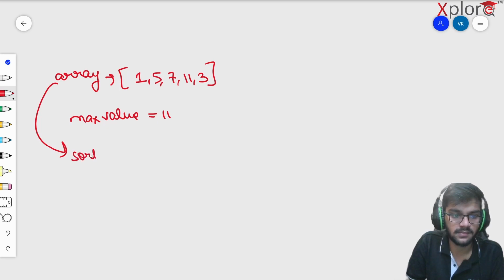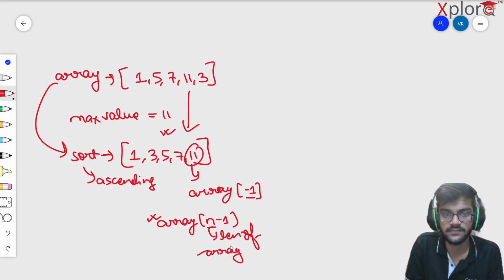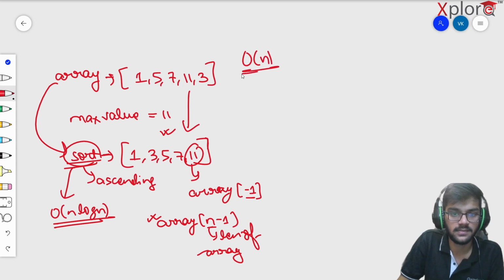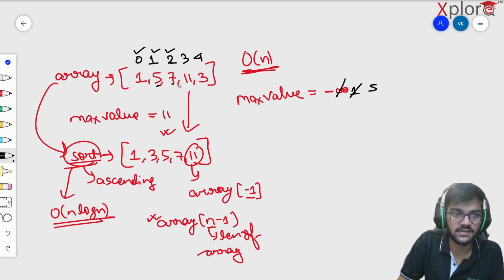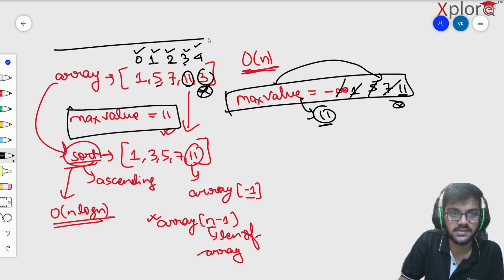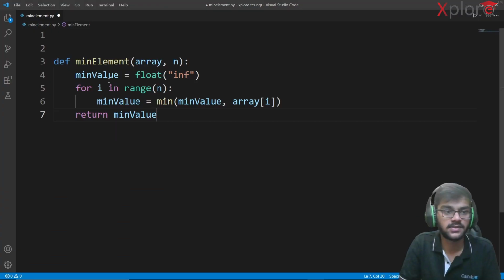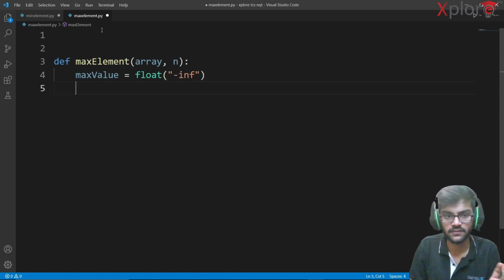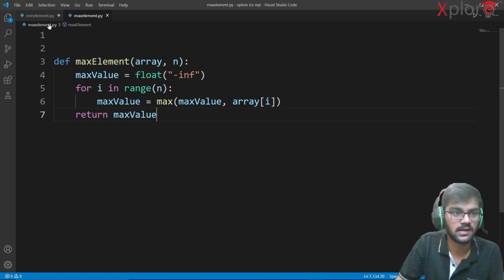TCS NQT Preparation 2022 | Coding Questions | Find Maximum Element In An Array | Xplore Talks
Xplore Is One stop solution for learning and hiring Technology training, Hiring assessments, Verifiable e-certificates, Campus placements, Proctored exams, all in a single interface.

Take the recruitment assessment to the next level with our platform
Recruitment is not a cakewalk, and nobody understands this better than us. Over the years, we have observed the need for campus hiring solution and come up with the best plan to find the right talent for companies.

Xplore helps you transform your business by finding the perfect people - right from choosing the colleges to efficiently training people once they are hired. Our expert team will help you at every step to ensure seamless candidate experience.